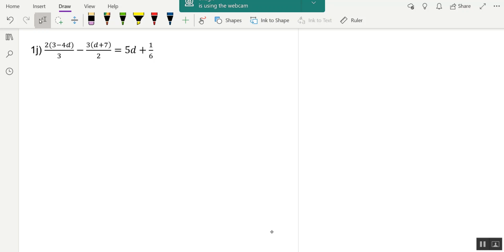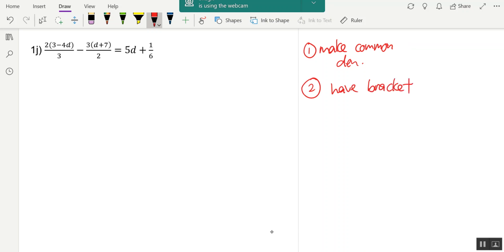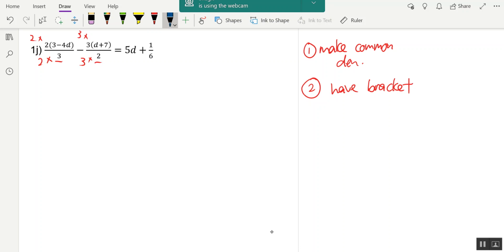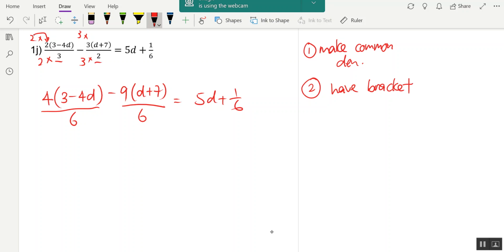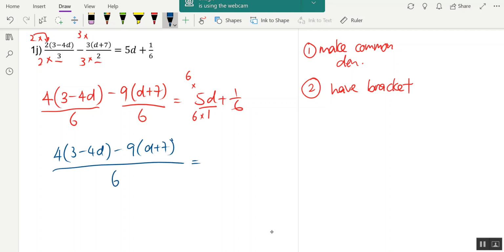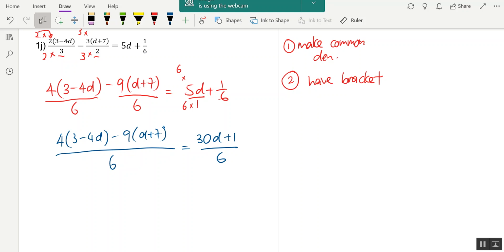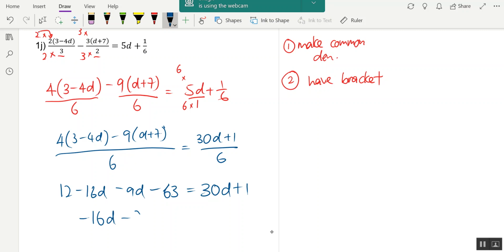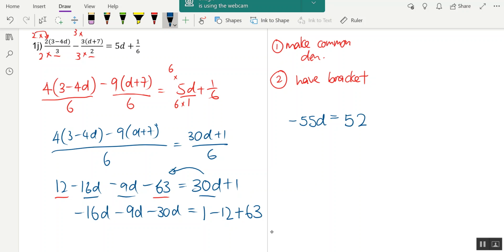[Sec 1] Q1j Algebra Fractions - Think! Mathematics 1A Review 5